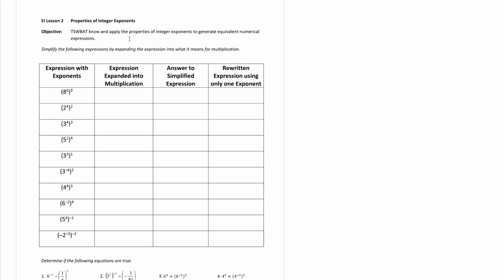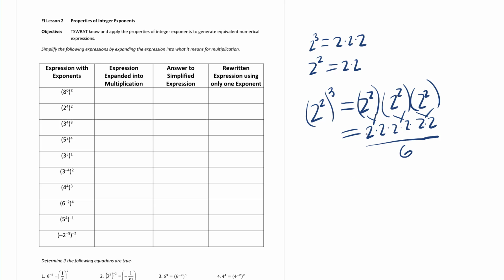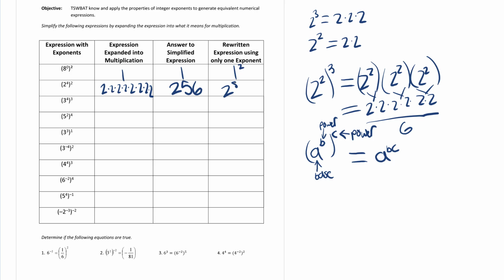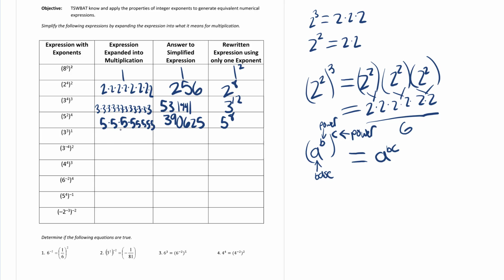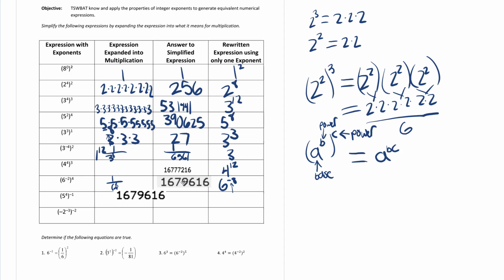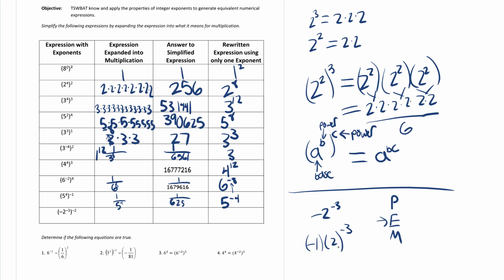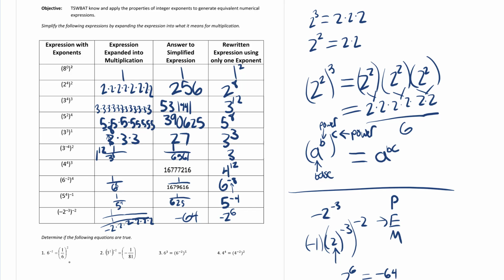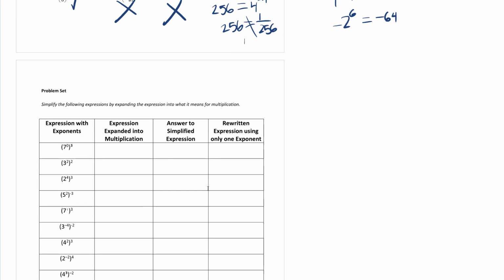EI lesson 2